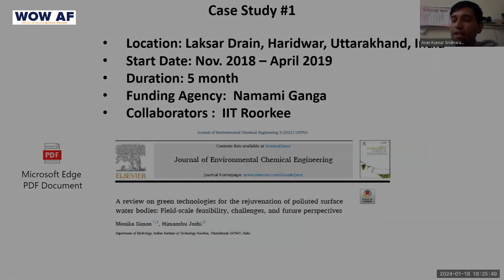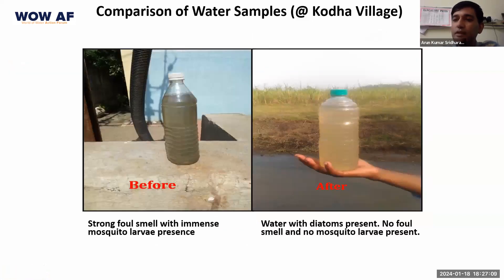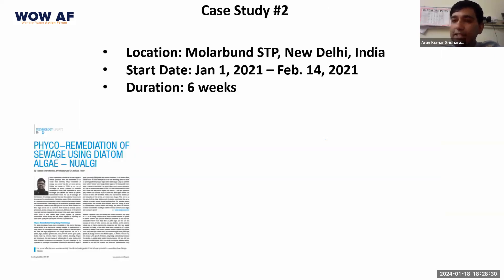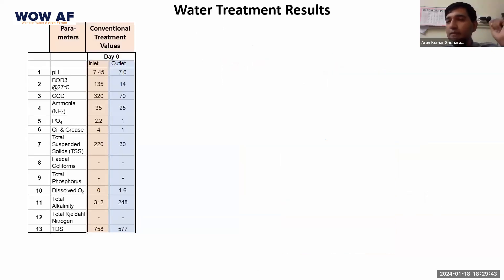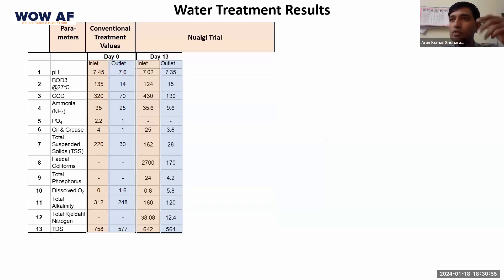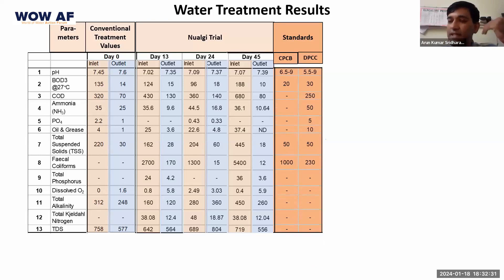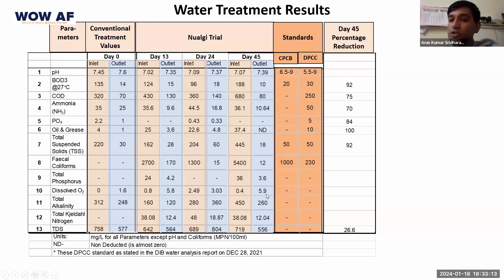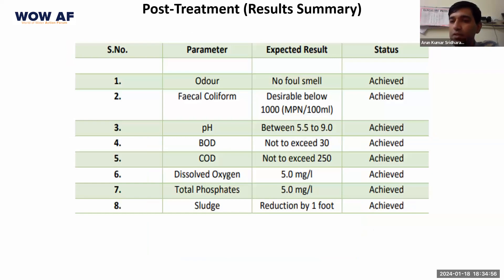Water Treatment Case Study | WOW #151 Chennai | Arun Kumar Sridharan